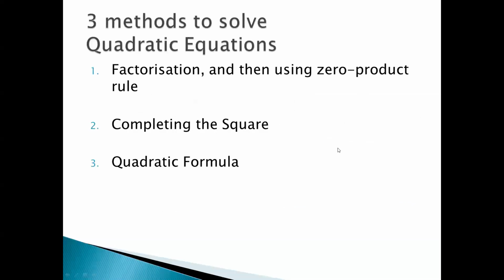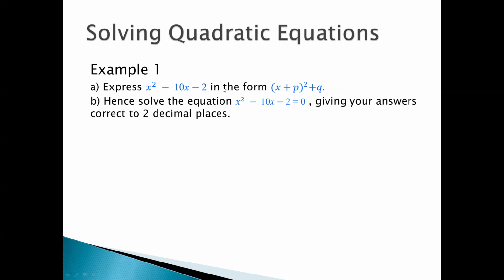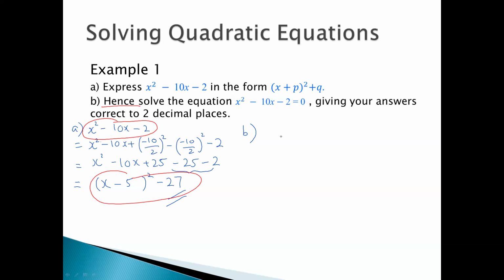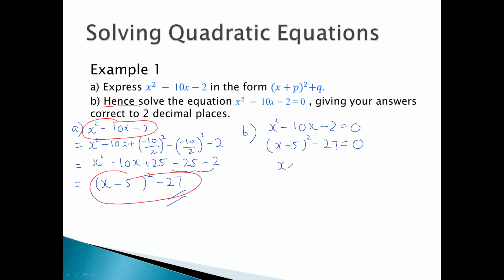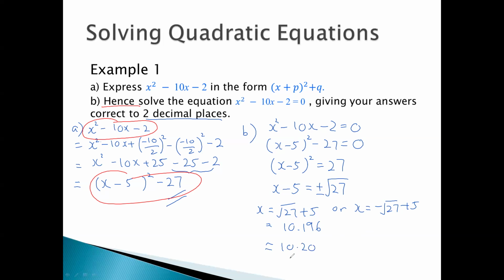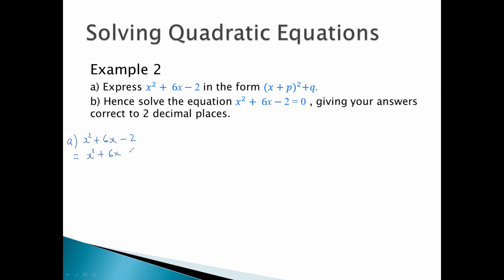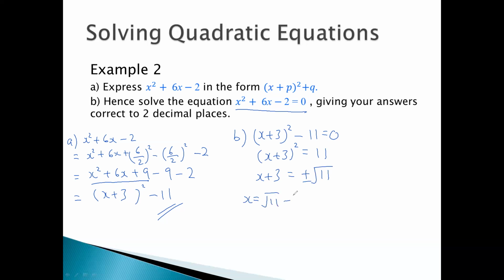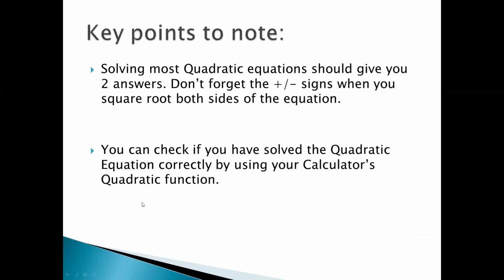3b. Solving Quadratic Equations by Completing the Square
In this video, students will learn how to solve Quadratic Equations using Completing the Square method.